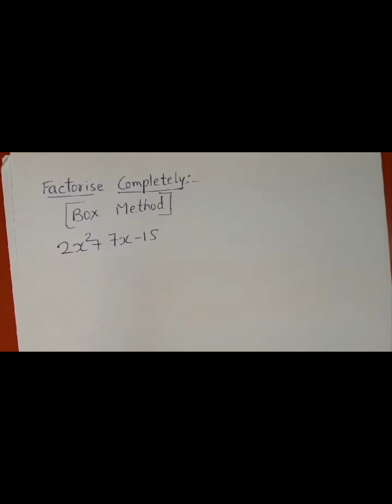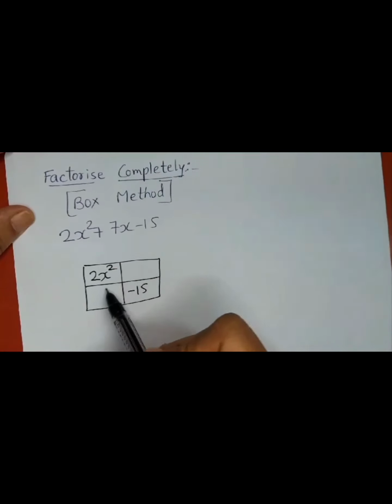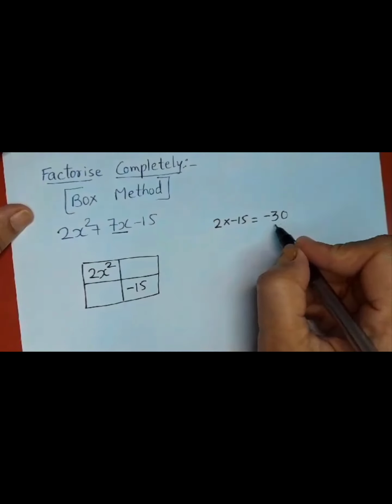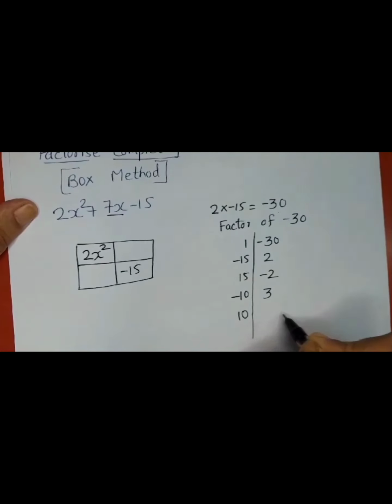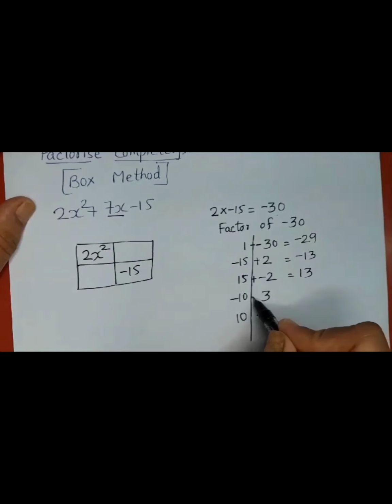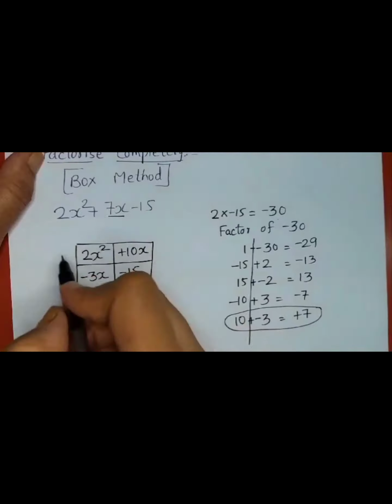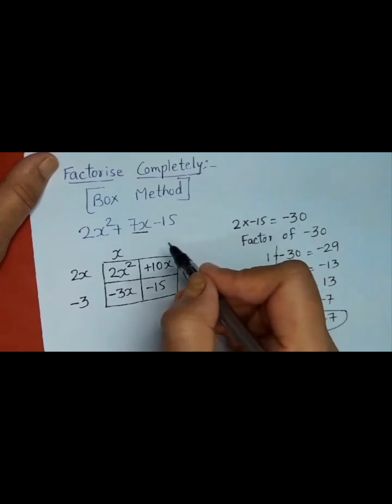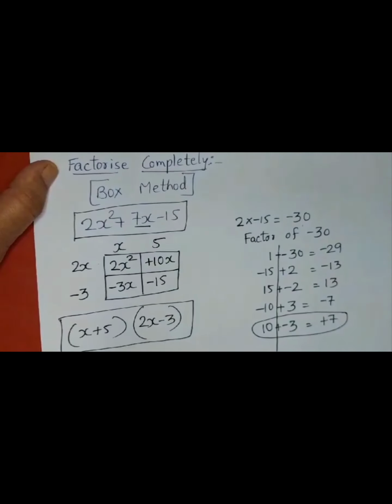factorise box method |Math with us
factories